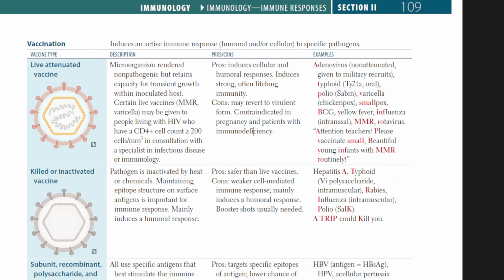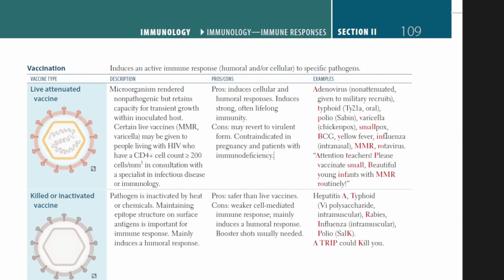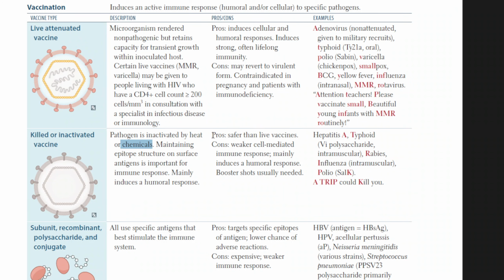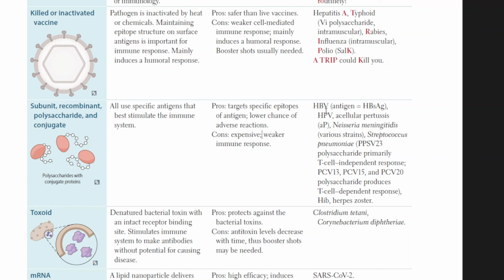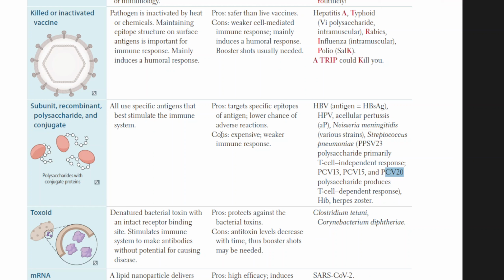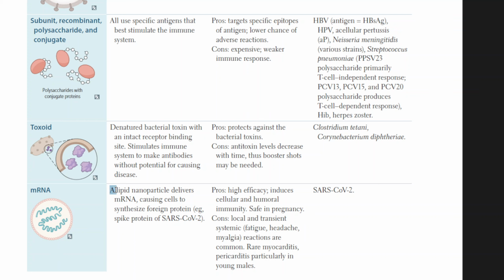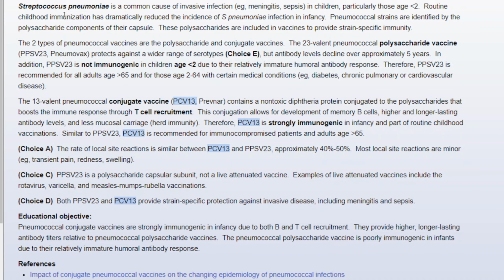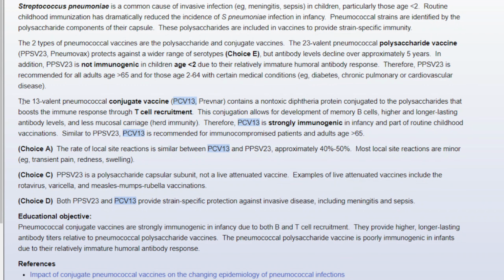USMLE 1 FA2025 IMMUNOLOGY type of vaccines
Vaccines come in several forms, each utilizing a different approach to stimulate the immune system to recognize and fight against a specific pathogen. The main types include live-attenuated, inactivated, subunit, toxoid, mRNA, and viral vector vaccines.
Here's a more detailed look at each type:
Live-attenuated vaccines:
These vaccines contain a weakened (attenuated) form of the pathogen, which can trigger a strong immune response without causing significant illness. Examples include the MMR (measles, mumps, rubella) and varicella (chickenpox) vaccines.
Inactivated vaccines:
These vaccines use killed versions of the pathogen or specific parts of it (like proteins or toxins) to stimulate the immune system. The flu shot and polio vaccine are examples of inactivated vaccines.
Subunit, recombinant, polysaccharide, and conjugate vaccines:
These vaccines use specific parts of the pathogen, like proteins or sugar molecules, to stimulate an immune response. Examples include the hepatitis B vaccine, HPV vaccine, and some pneumococcal vaccines.
Toxoid vaccines:
These vaccines contain weakened toxins produced by the pathogen, which trigger the immune system to produce antibodies against the toxin, preventing the effects of the disease. Diphtheria and tetanus vaccines are examples.
mRNA vaccines:
These vaccines use messenger RNA (mRNA) to instruct the body's cells to produce specific proteins from the pathogen, which in turn trigger an immune response. The mRNA vaccines for COVID-19 are a prominent example.